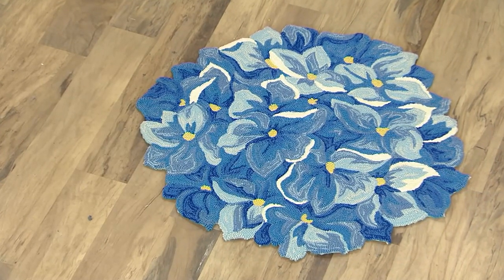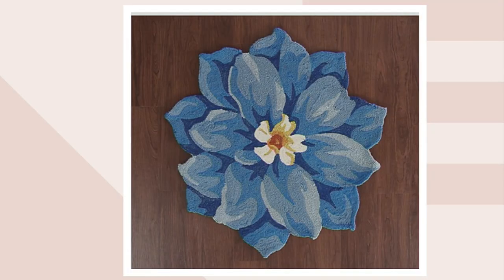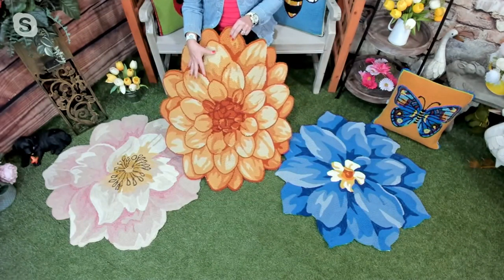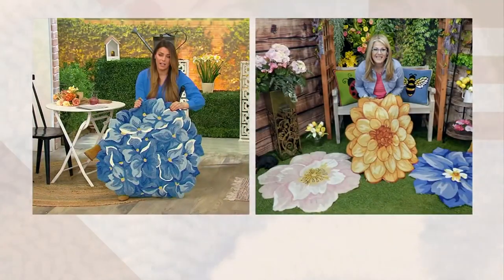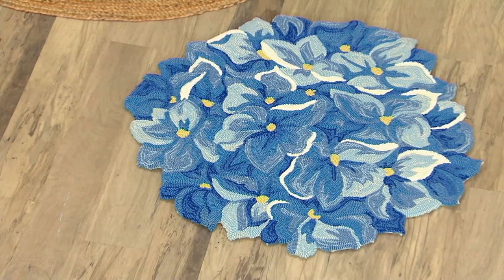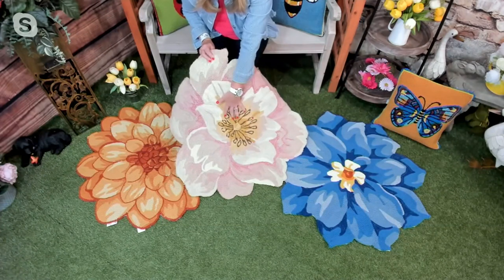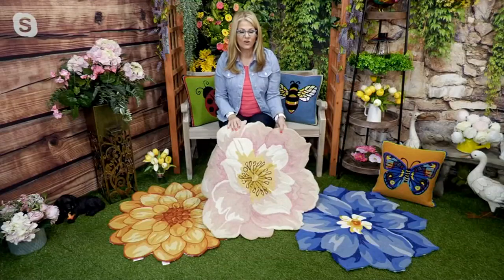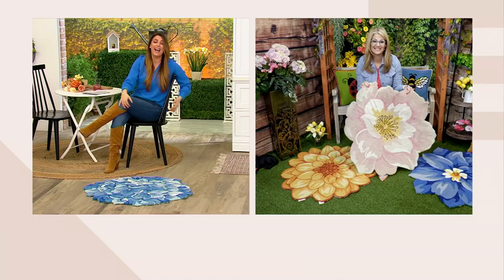Plow & Hearth Floral Shaped Throw Rug on QVC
Plow & Hearth Floral Shaped Throw Rug